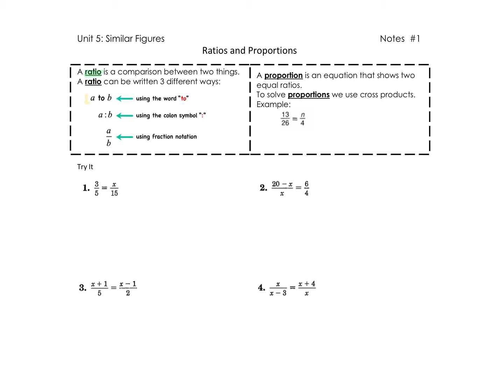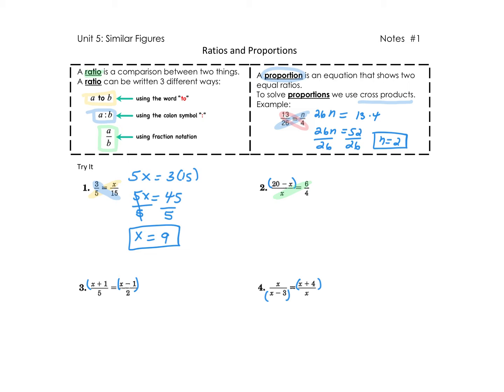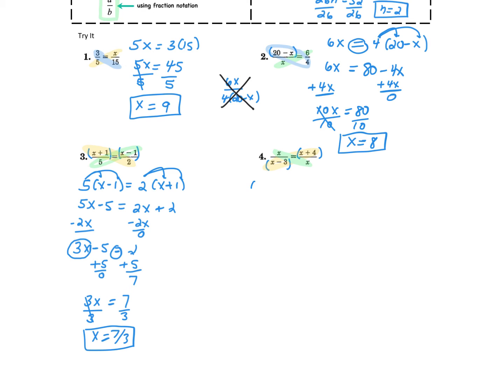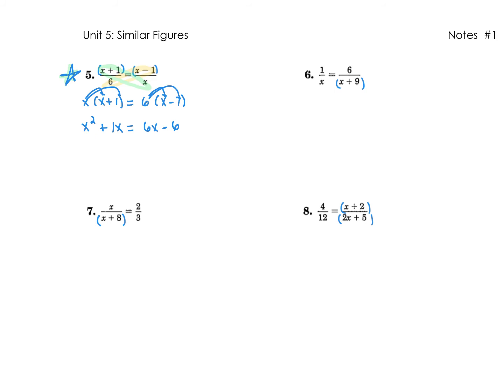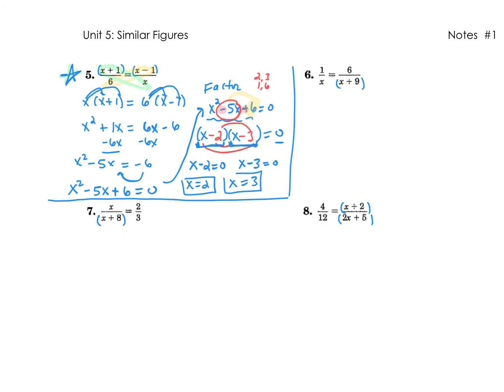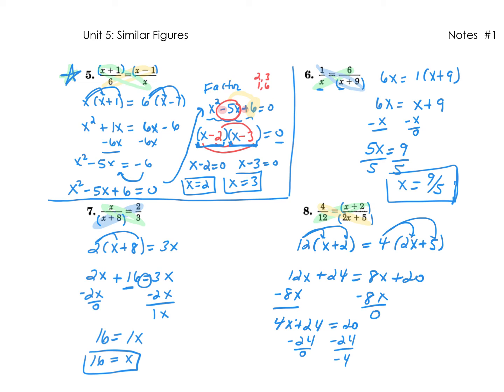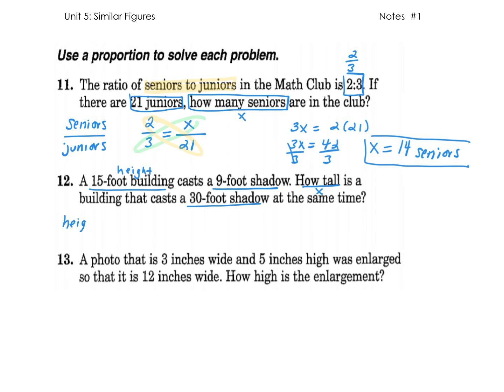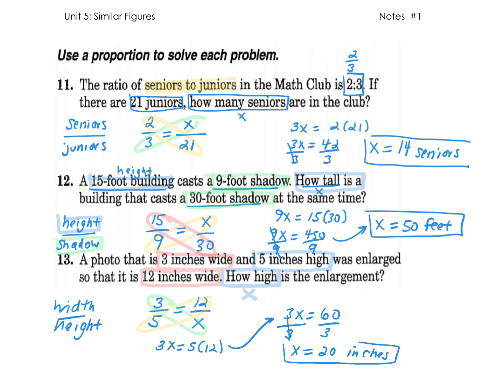Geometry Unit 5 Notes #1'21 '22